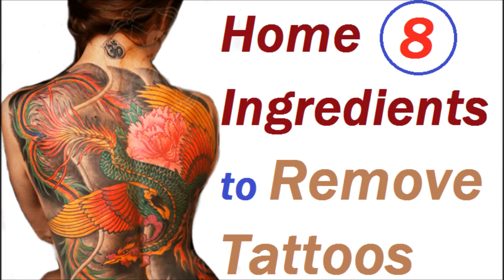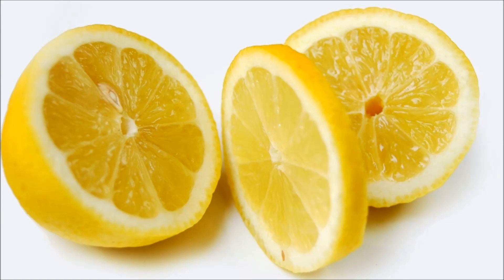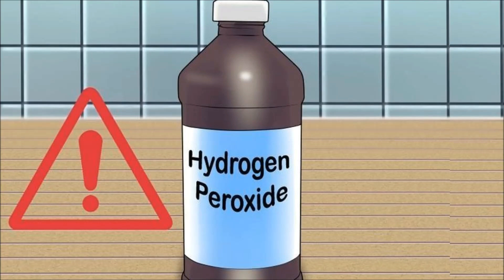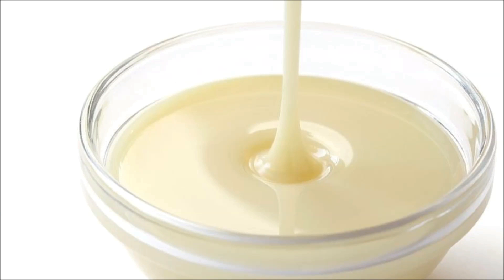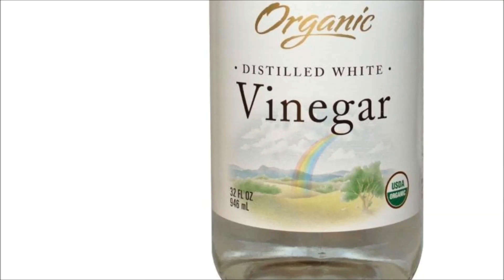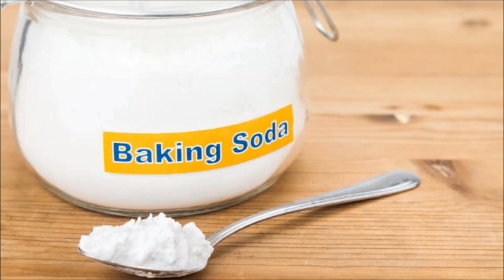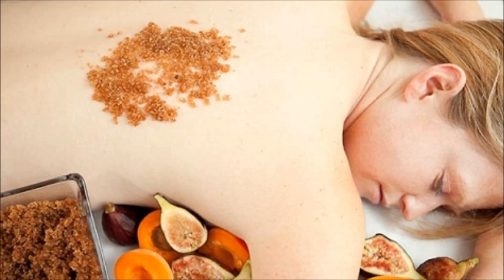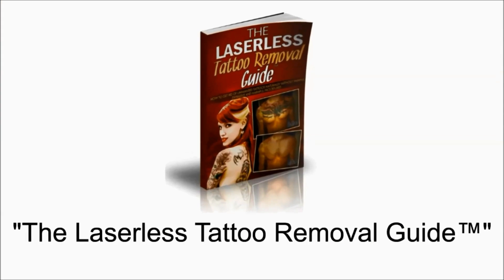8 Home Remedy Ingredients to Remove your Tattoos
showing a revealed method to use natural ingredients to remove a tattoo. The top home ingredients to remove tattoos yourself at home as natural options to fade the unwanted inked tattoos from skin.

The the natural option as home remedial ingredients is not difficult to buy. You just need to got to your nearest local store and bring home the natural resources. Natural option in fading tattoos is actually had been used for a long, even very long time but the popularities is cut down under the rising of the laser tattoo removals.

Remember that this is only the headline of the steps to take. To do yourself removing tattoo at home successfully, you need a very detail guide on what exactly steps to do in action. This is to prevent serious unwanted side effect problem for your skin. To read more articles and instruction steps by steps, see the link above!